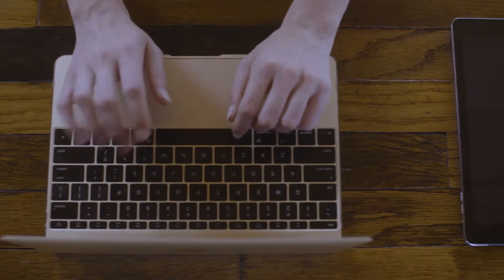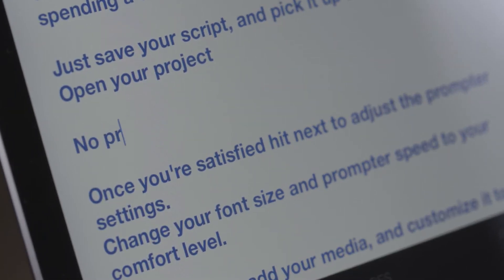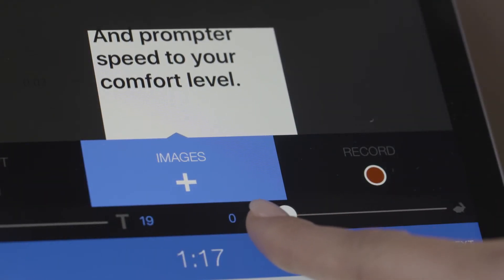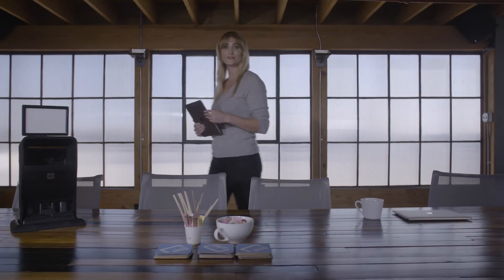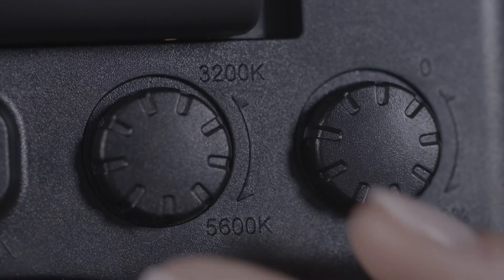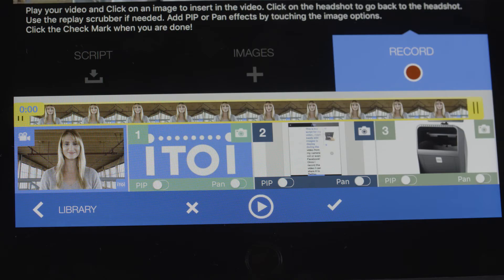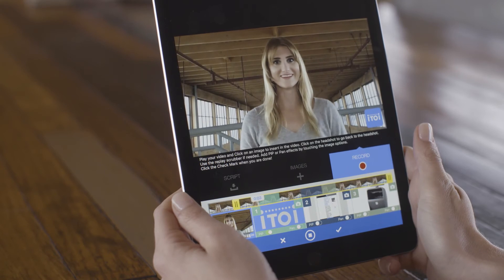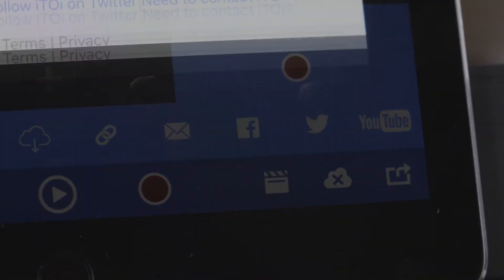This is iTOi (Website)